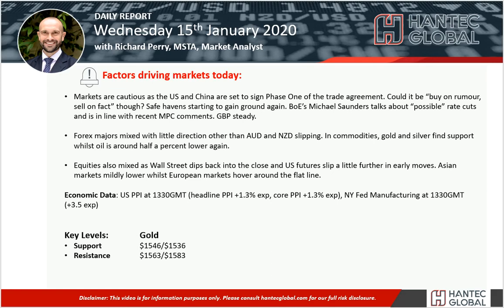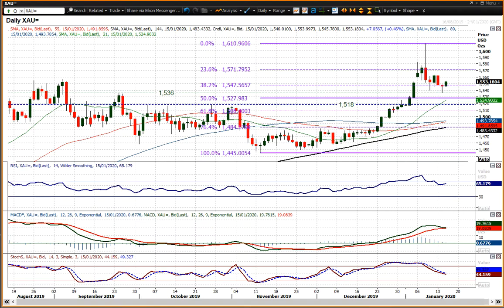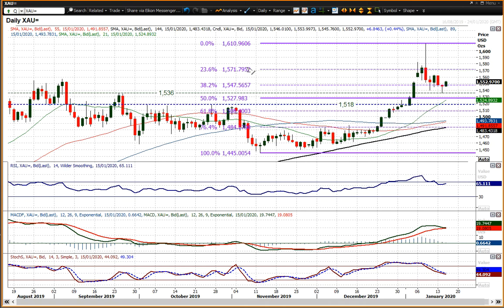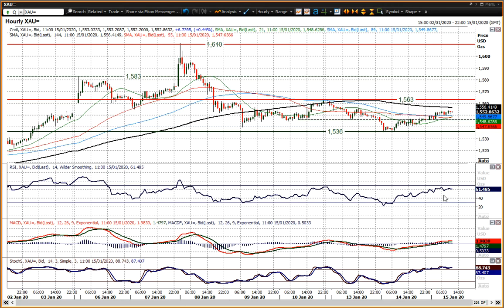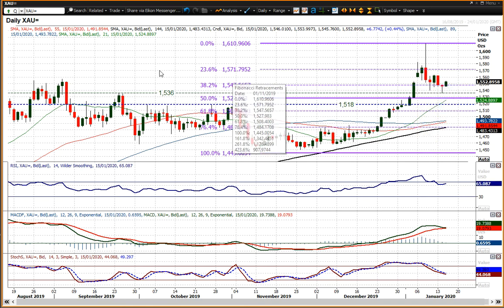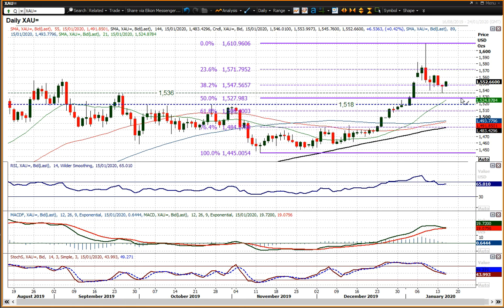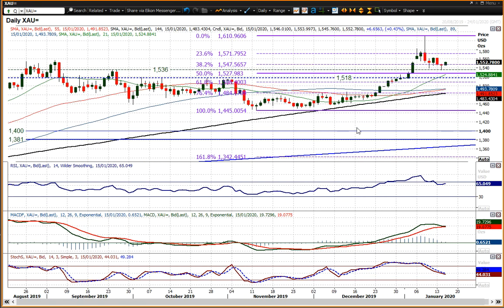Gold Technical Analysis - Hantec Markets 15/01/2020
Will gold continue to correct lower?